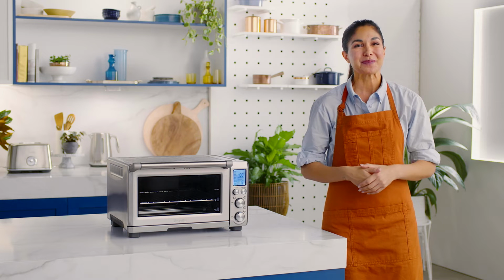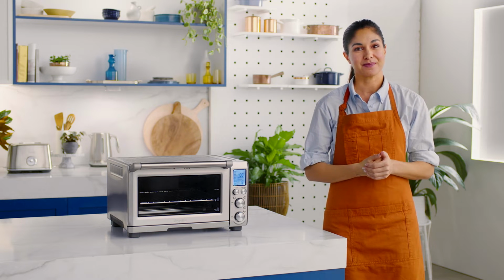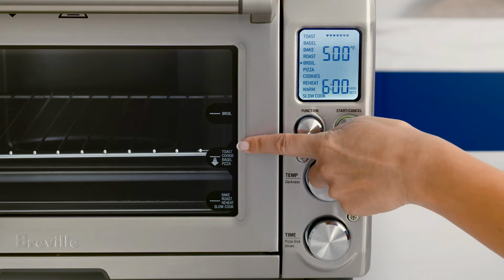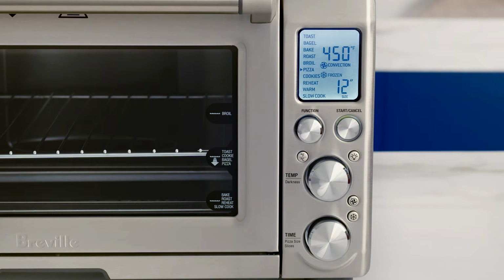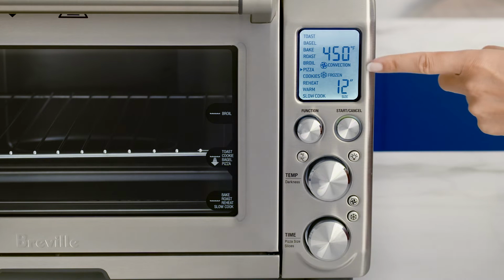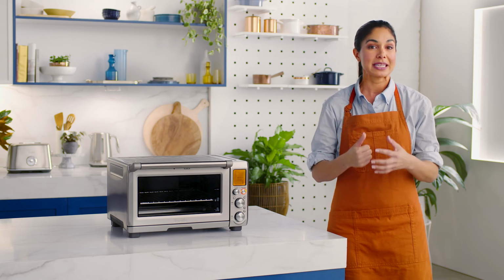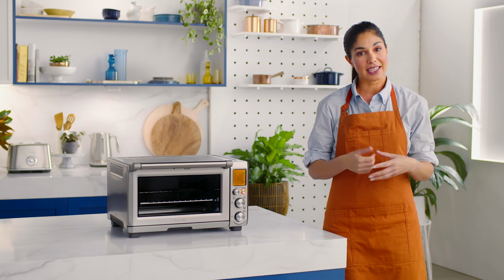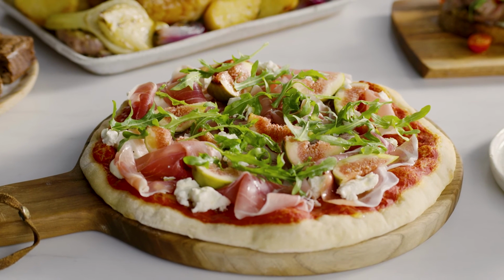the Smart Oven® Pro | Level up your crust with the Pizza function | Breville+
Professional looking pizza never seemed so easy.

The Pizza function on the Smart Oven® Pro is especially designed to produce perfect and easy to achieve crust. Join us in making a goat’s cheese and fig pizza that will leave anyone wanting another slice. If you’re looking for more pizza recipe inspiration, then check out Breville+.

Instructions:
1. Set the wire rack to the middle position and choose the Pizza function using the Function dial.
2. The top number on the display shows the pre-set cooking temperature, and the bottom shows the size of the pizza in inches. Both can be adjusted to suit your preferences.
3. If you're using a frozen pizza, select the Frozen setting, or alternatively choose Convection.
4.Press the Start/Cancel button to activate the Pizza function.

About Breville+:
Open a world of Instant Mastery with Breville+. Experience the confidence of cooking with a new ecosystem of 1,000+ guided recipes, live and on-demand classes and cook guides, all available in Breville+.

• Developed with leading food content partners, including New York Times Cooking, Serious Eats and America’s Test Kitchen, all the recipes have been tested and optimized exclusively for your Breville oven.
• Guided Recipes: Your culinary co-pilot gives step by step guidance with all recipes tested and tuned to your oven to help you land perfect meals. First time. Every time.
• My Cook Guides: Your quick reference for the right settings to cook popular ingredients including bacon, beef, chicken, vegetables and more.
• Live & On-Demand: Access to classes and sessions with the experts to help you achieve instant mastery. From quick tips and tricks to masterclasses.